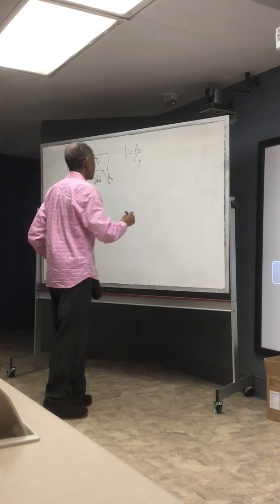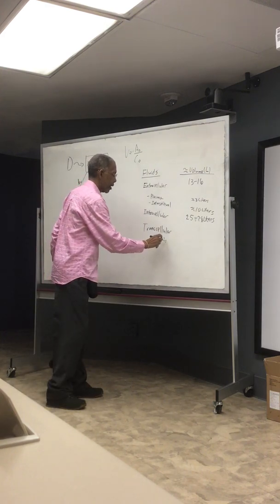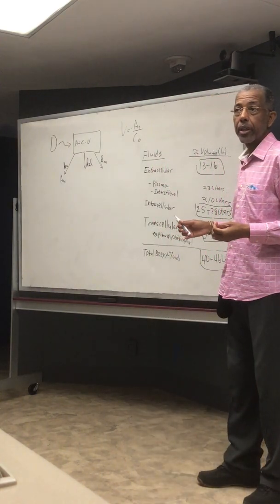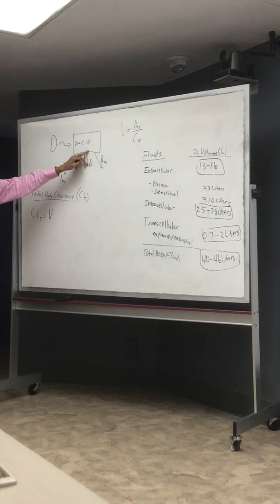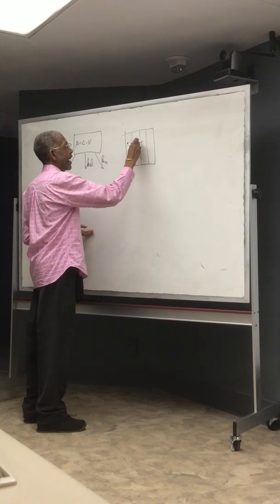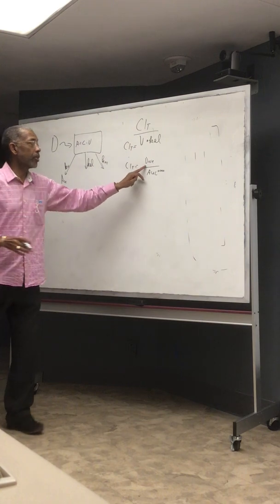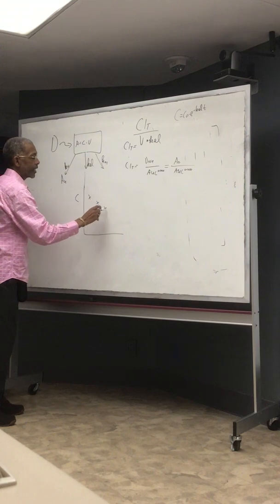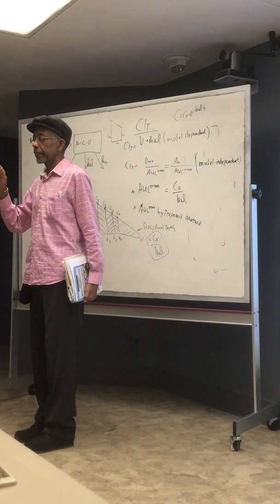Pharmacokinetics, Felder Lecture: 9/3/2021